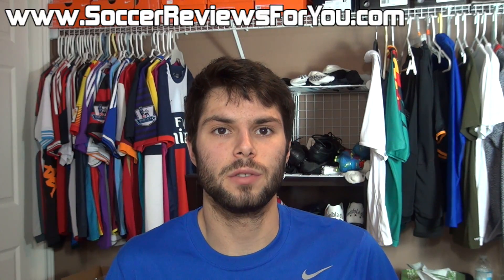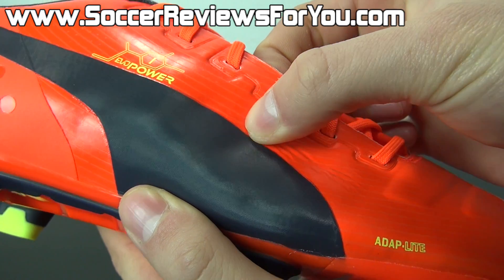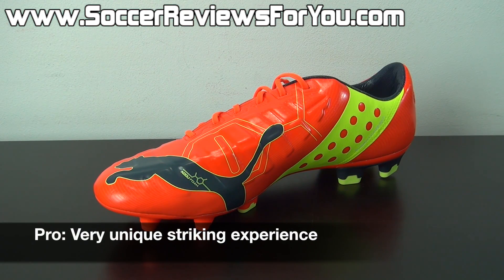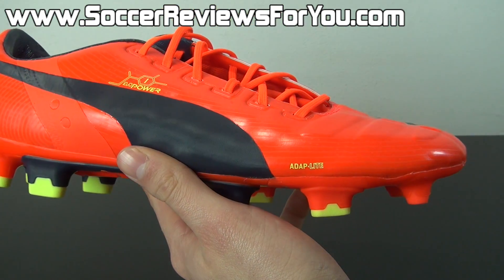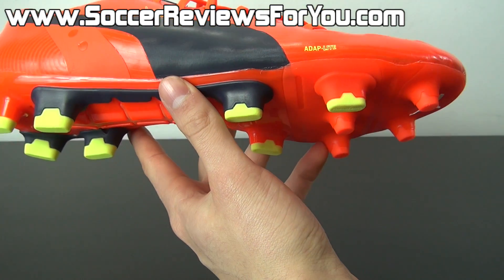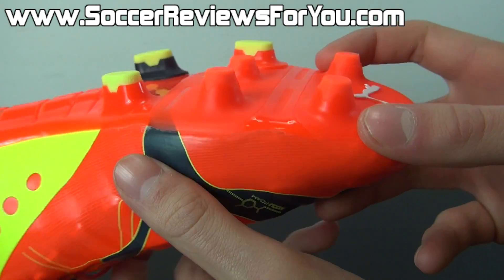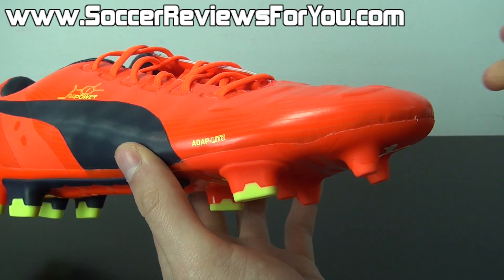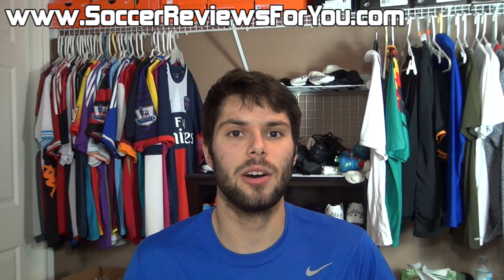Puma evoPOWER 1 Review - Pros and Cons